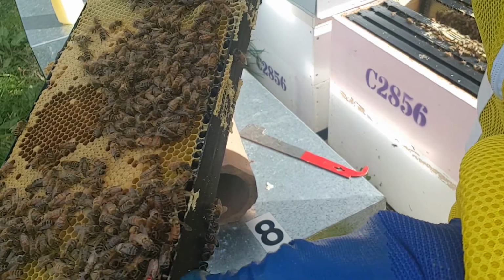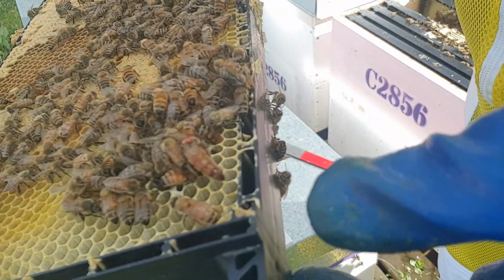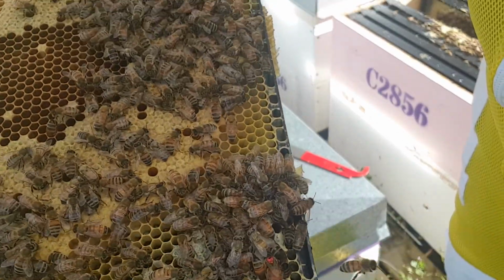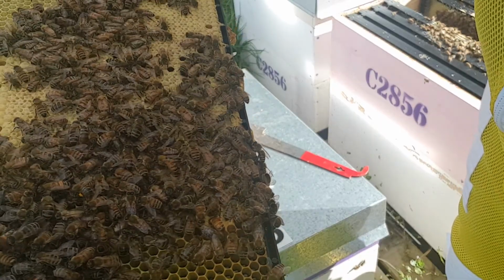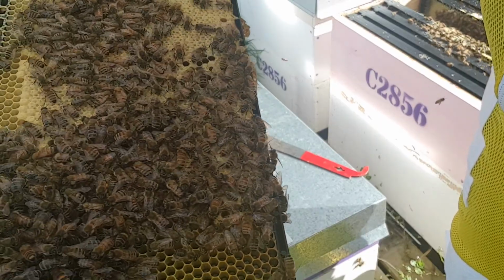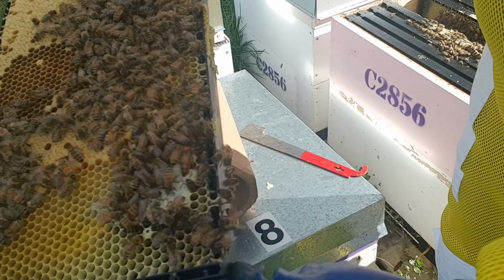Queen at end of winter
Showing a frame laid out in late winter. Just starting to build for spring. 26th August. Before syrup feeding. Possibly she will be onenof my breeder queens. Will keep you posted.